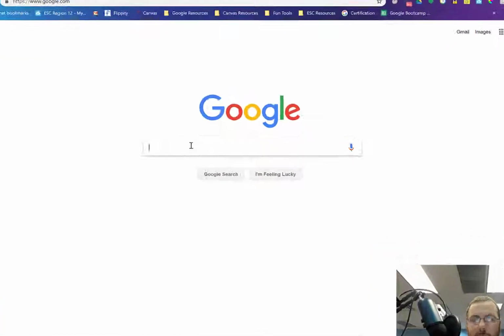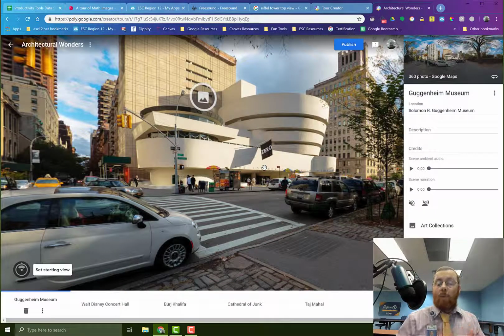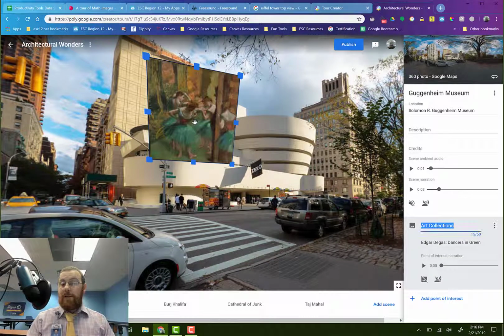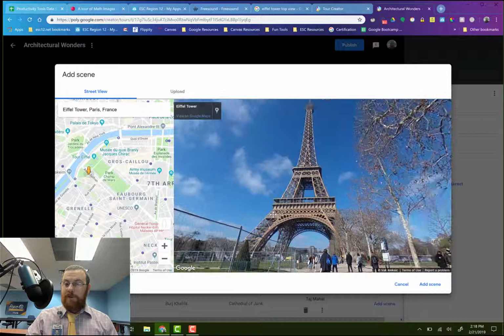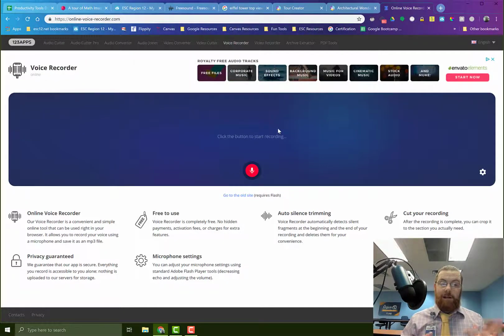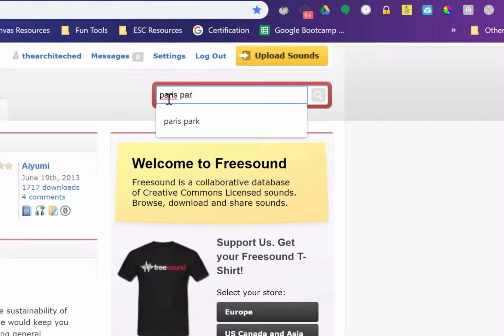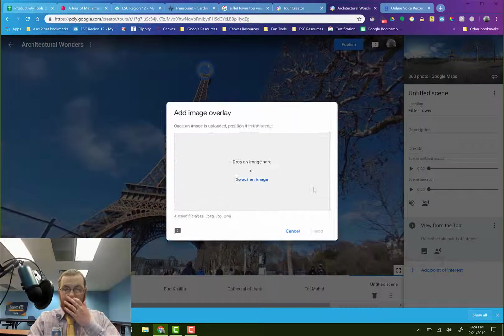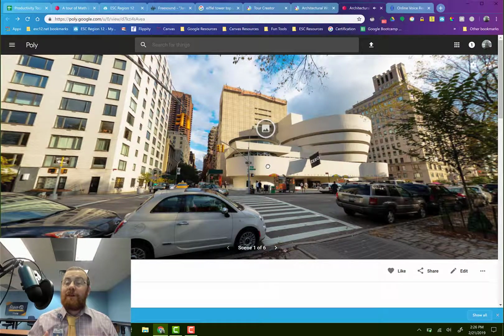Google VR Tour Creator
(Expand description to view by timestamp)
With this new Google tool, you can create your own custom virtual reality tours around the world. With new added functionality, users can experience narration and ambient audio.

1:04 - Getting Started
2:03 - Demo
3:45 - How-To Make Scenes
4:30 - Set Starting View
4:55 - Adding Narration
5:30 - Adding Ambient Audio
7:04 - Adding Points of Interest
8:05 - Publish Your Tour
8:22 - View Your Tour
8:40 - Reflection and Call to Action